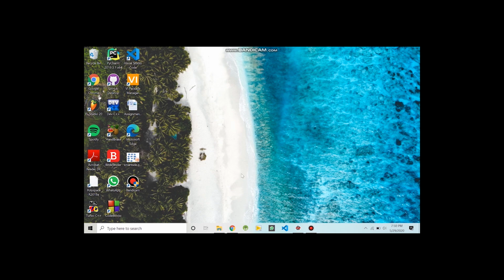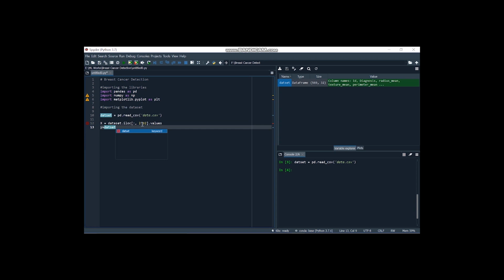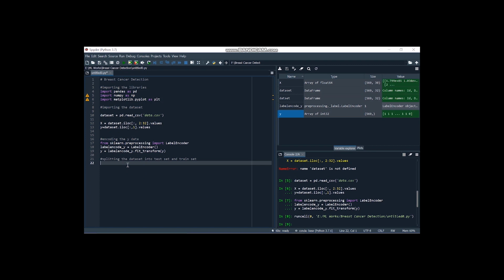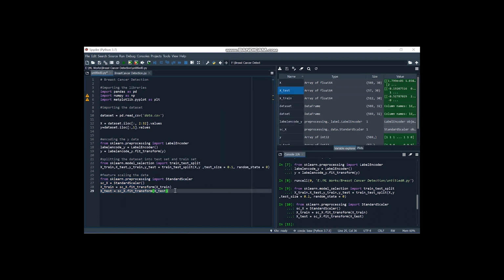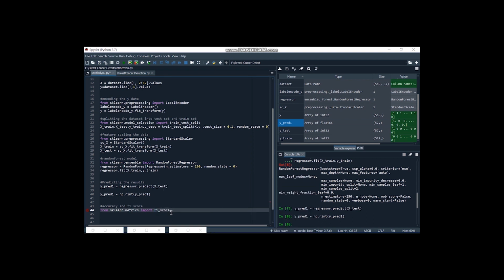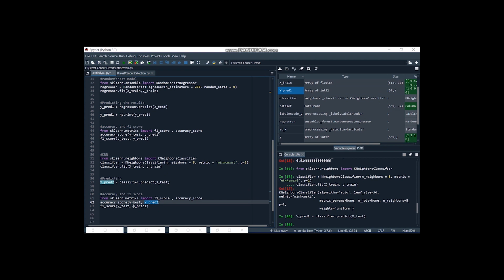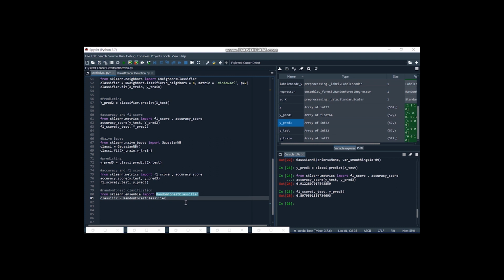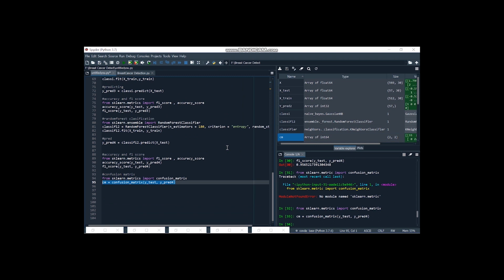Breast Cancer Detection : Machine Learning End to End Project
This a Machine Learning End to End Project to detect breast cancer. Beginners do follow along with the video and the familiar ones can increase the video playback speed.

You can also read my article related to this project published in medium :

PS: Ignore the background noise in the video and sorry for some mistakes in the video.